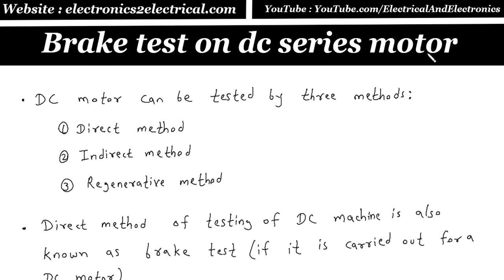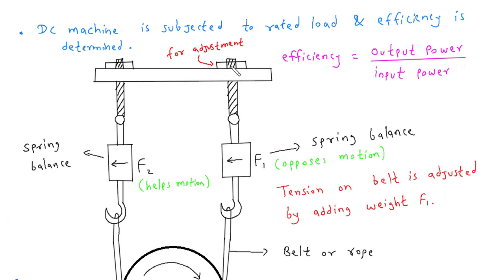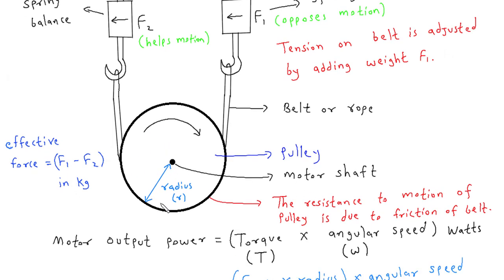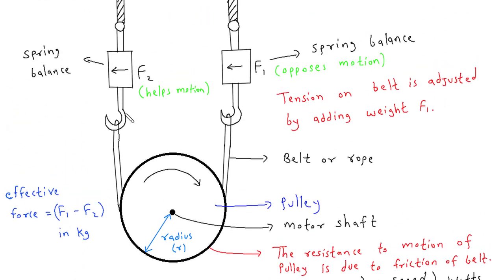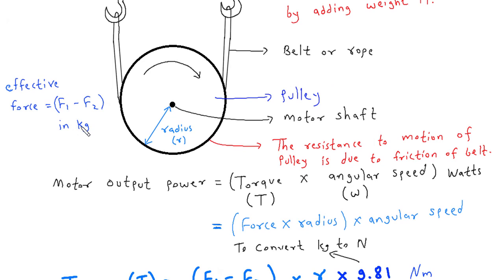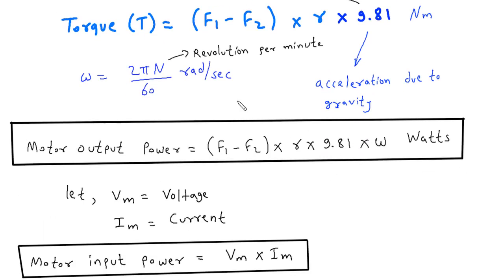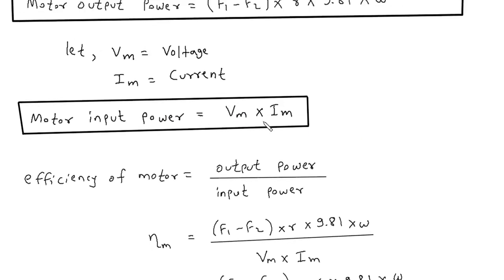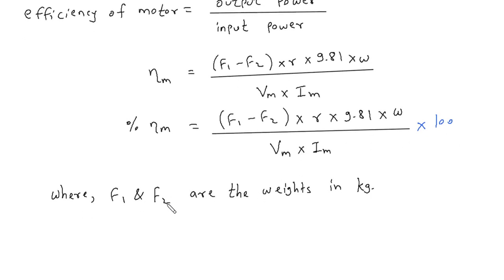Brake test on DC series motor